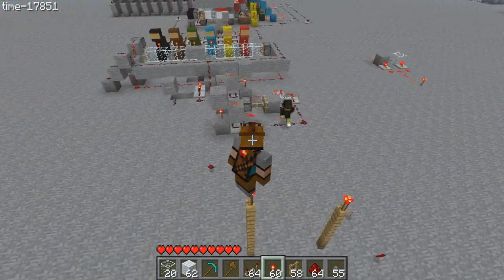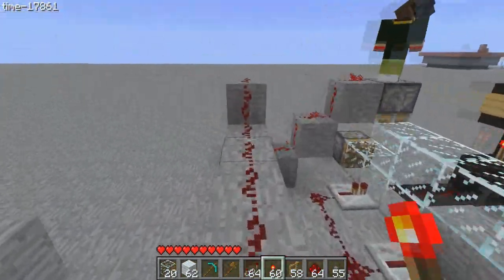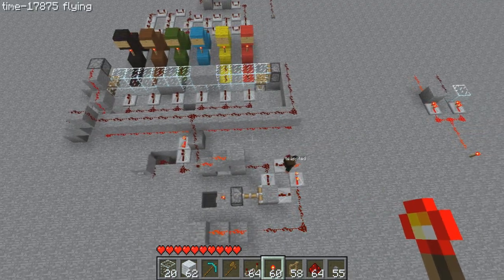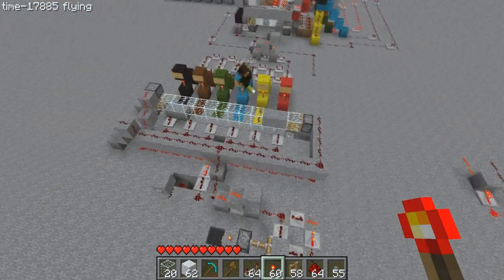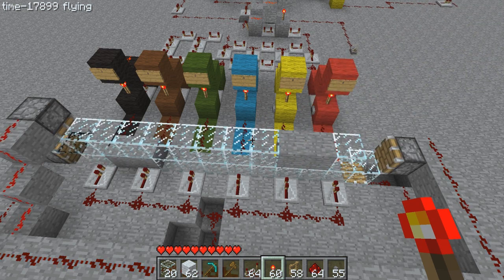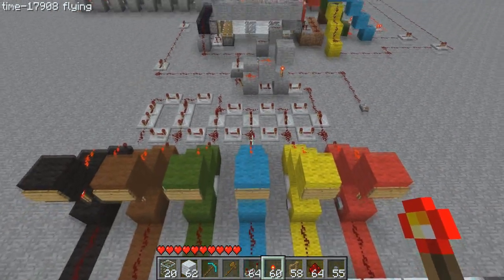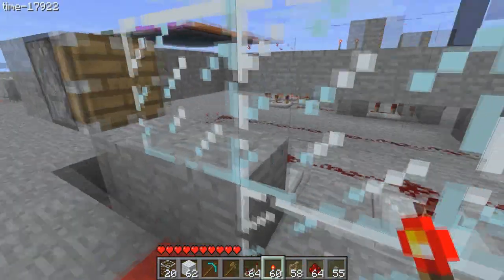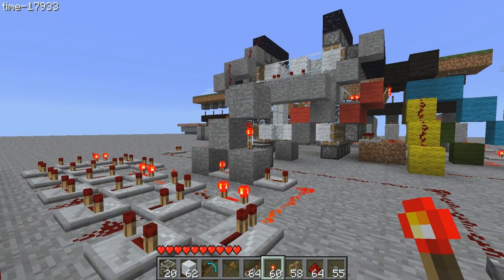Minecraft I Boardgame Movement Explained !